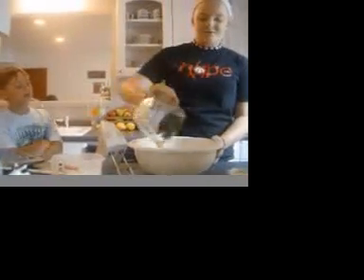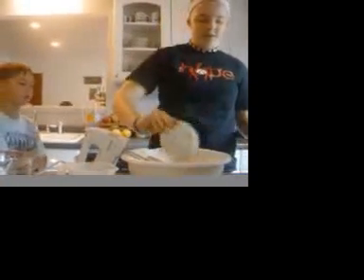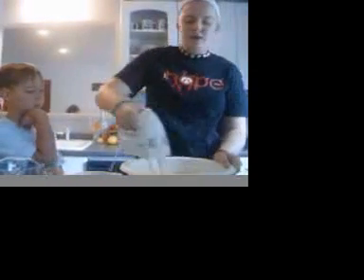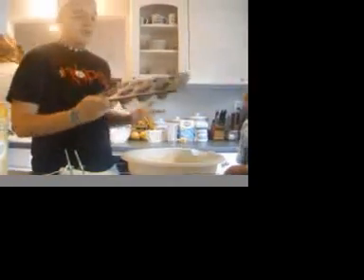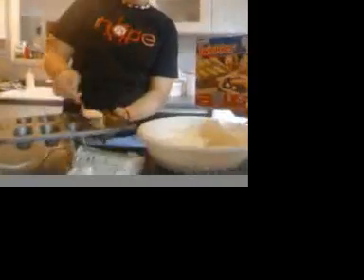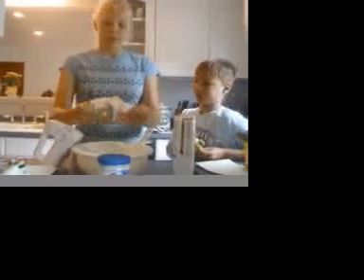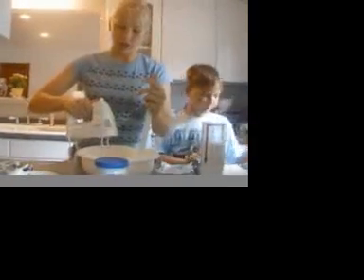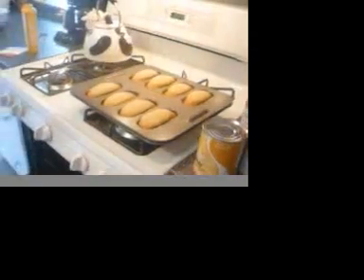Ask Ally and Alyssa--How to make twinkies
A video demonstrating how to make delicious twinkies of your own, Hosted by your favorite hostesses, Ally and Alyssa.